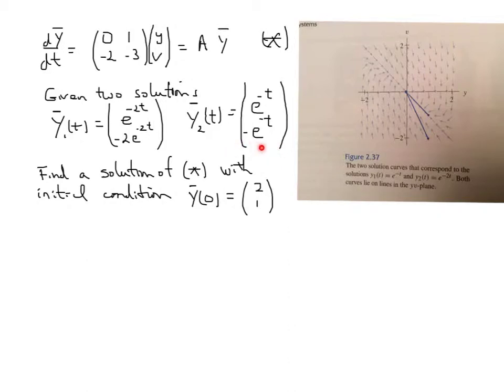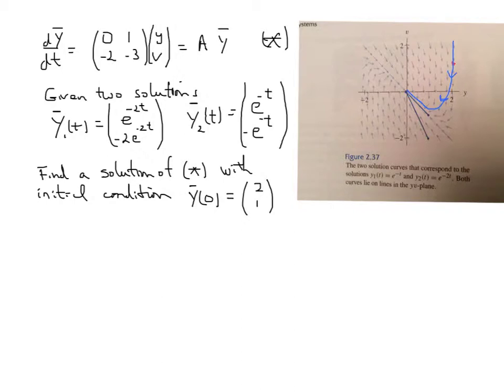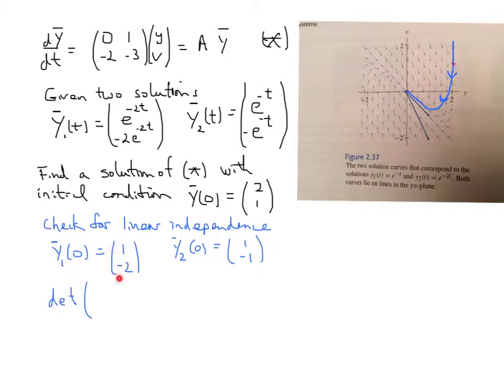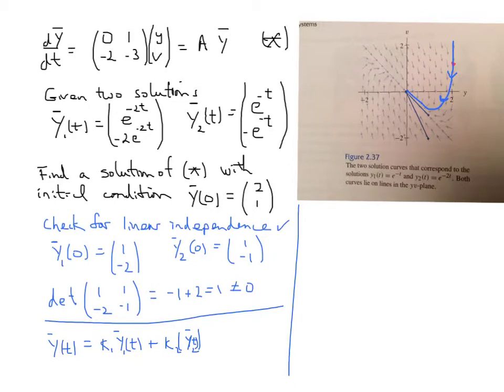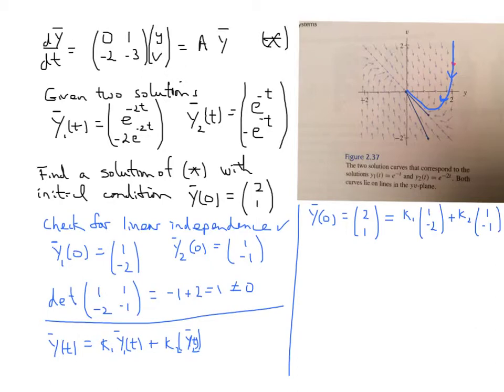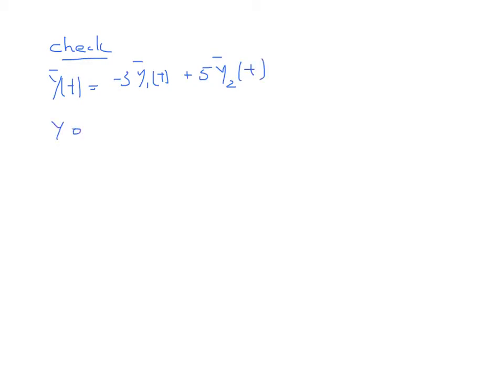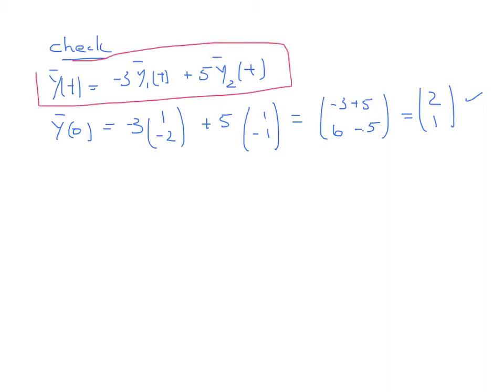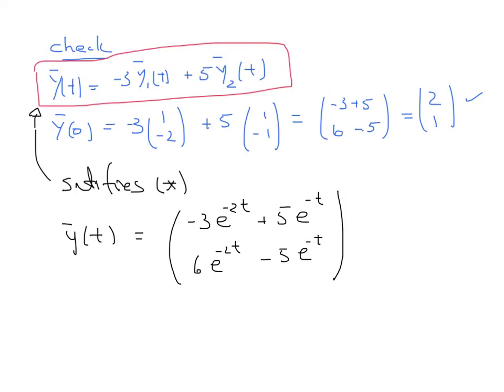Sec 3.1 Example #2